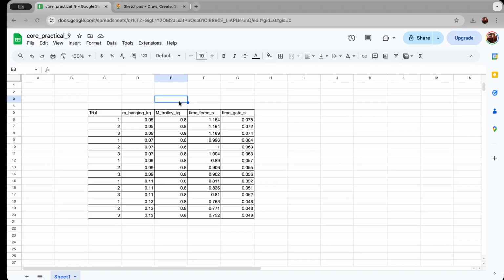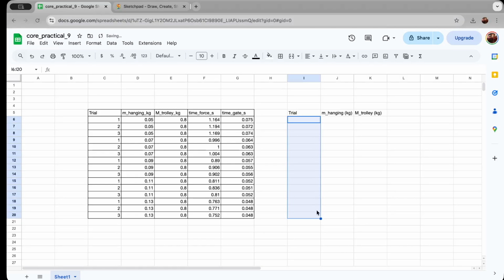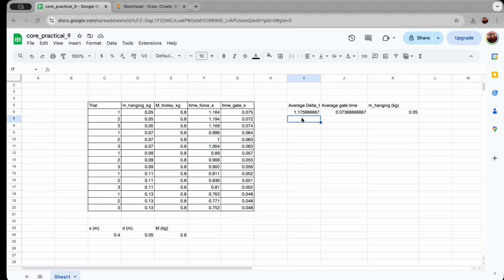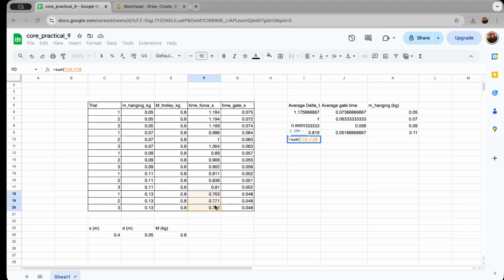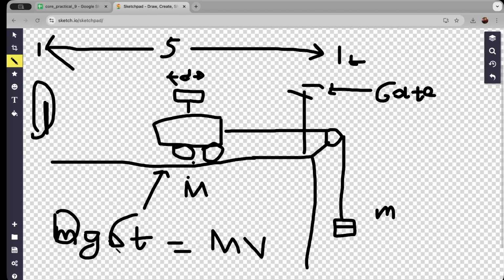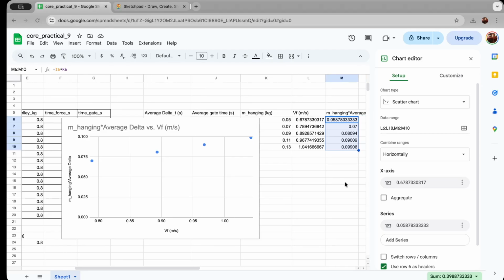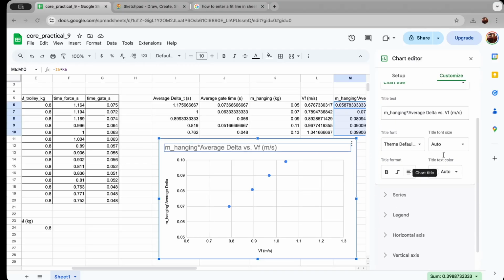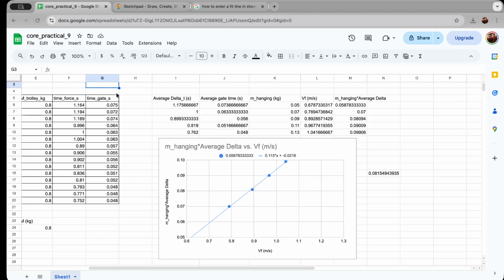How to Analyse Experimental Data in Google Sheets for High School Physics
This video is a full walkthrough on how to analyse experimental data using Google Sheets. It is designed to accompany my Core Practical 9 video for Edexcel International A Level Physics, but it also works as a general beginner friendly introduction to Google Sheets for any high school student or anyone who needs to organise and process data for the first time.

I start by pasting a realistic set of raw timing data from Core Practical 9. Then I show how to enter formulas, calculate velocity, and how to use fill down to apply formulas to all rows.

I demonstrate how to calculate averages, how to insert a scatter plot, how to put velocity on the x axis and m multiplied by time on the y axis, and how to add a trendline and show the equation on the chart. This mirrors exactly what students must do when analysing Core Practical 9 for the Edexcel specification.

The aim of this video is to make data analysis approachable, simple, and clear for students who may have never used spreadsheets before. It can be used in class, during revision, or as a general introduction to Google Sheets for anyone who wants to learn the basics.